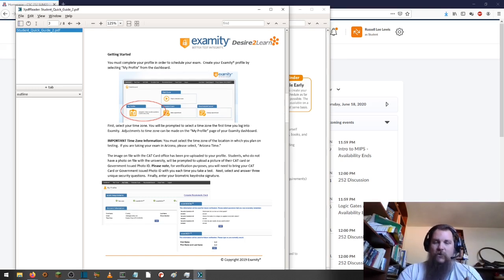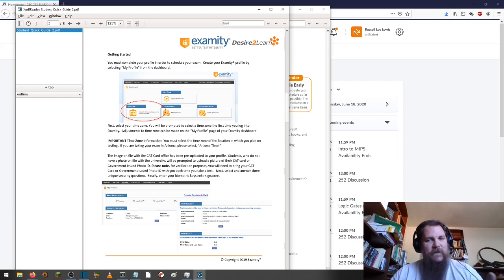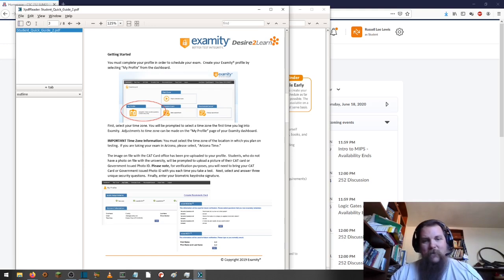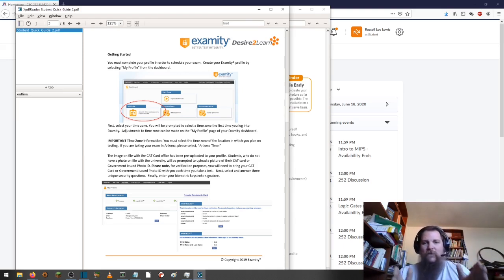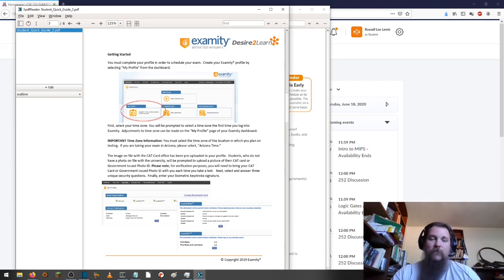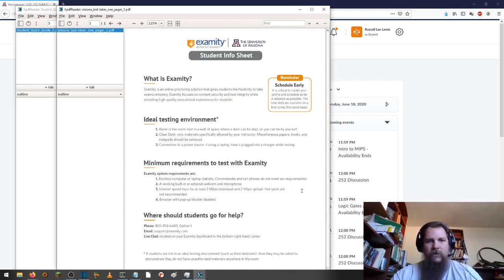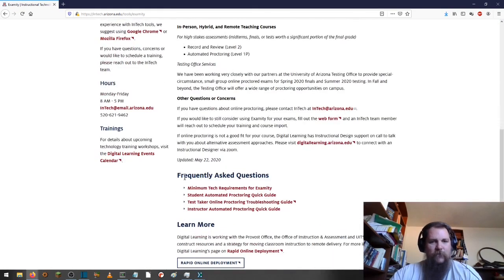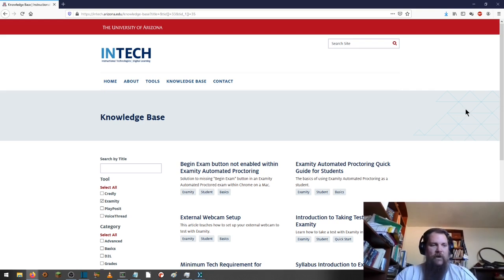How to Use Examity - For Students in Russ' Classes